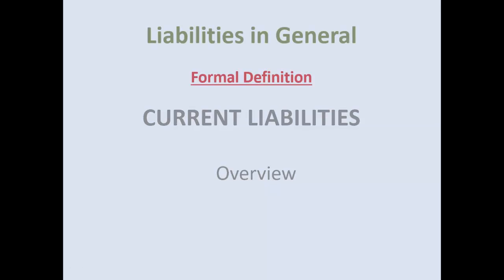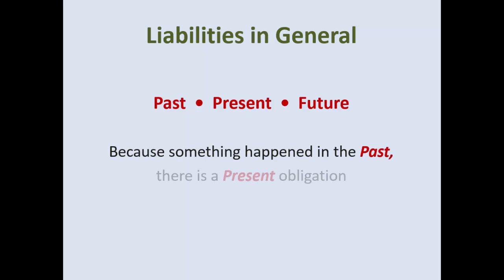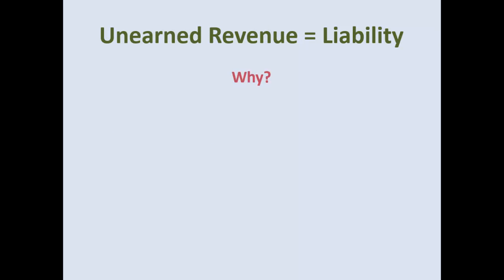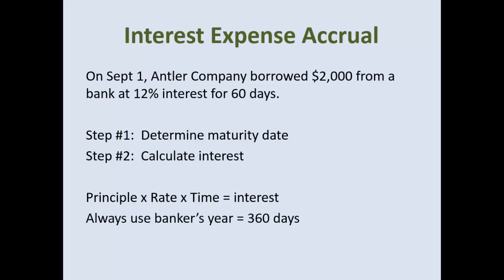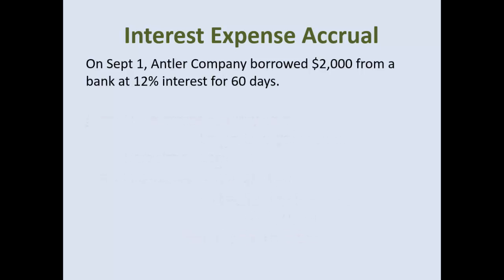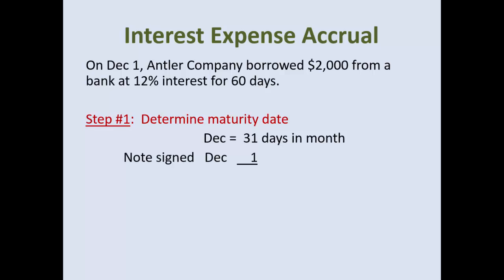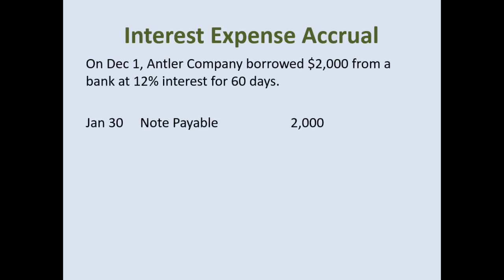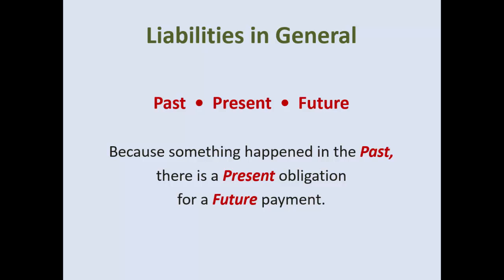Current Liabiities review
Table of Contents:

00:00 - Introduction
00:00 - CURRENT LIABILITIES
00:03 - Liabilities in General
00:04 - Liabilities in General
00:18 - Liabilities in General
00:19 - Liabilities in General
00:28 - Liabilities in General
00:29 - Liabilities in General
00:36 - Classification of Liabilities
00:37 - Classification of Liabilities
00:53 - Classification of Liabilities
00:54 - Classification of Liabilities
01:03 - Unearned Revenue = Liability
01:04 - Unearned Revenue = Liability
01:13 - Interest Expense Accrual
01:14 - Interest Expense Accrual
01:41 - Interest Expense Accrual
01:42 - Interest Expense Accrual
02:09 - Interest Expense Accrual
02:10 - Interest Expense Accrual
02:24 - Interest Expense Accrual
02:25 - Interest Expense Accrual
02:32 - Interest Expense Accrual
02:33 - Interest Expense Accrual
02:54 - Interest Expense Accrual
02:55 - Interest Expense Accrual
03:06 - Interest Expense Accrual
03:07 - Interest Expense Accrual
03:12 - Interest Expense Accrual
03:14 - Interest Expense Accrual
03:22 - Liabilities in General
03:23 - Liabilities in General
03:33 - Liabilities in General
03:34 - Liabilities in General
03:47 - Created by Katheryn Reynolds
03:48 - Created by Katheryn Reynolds